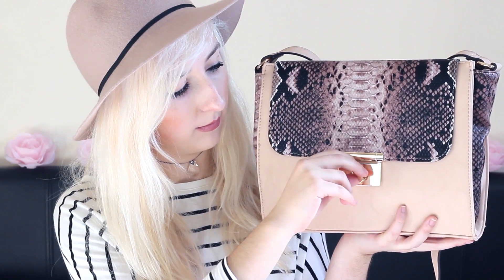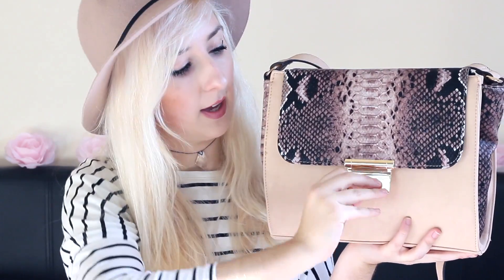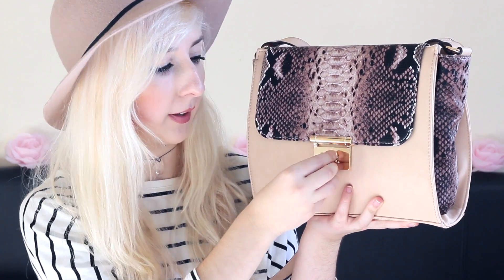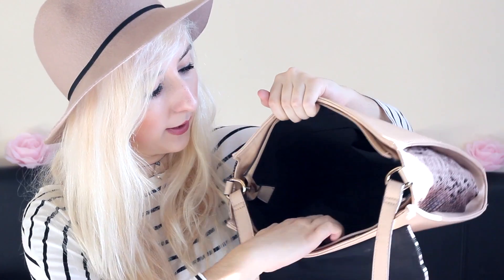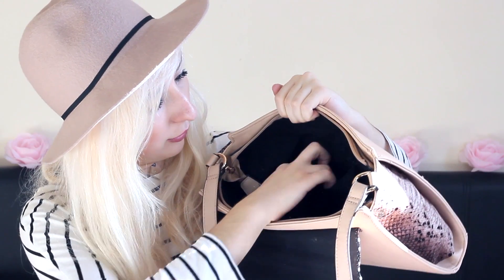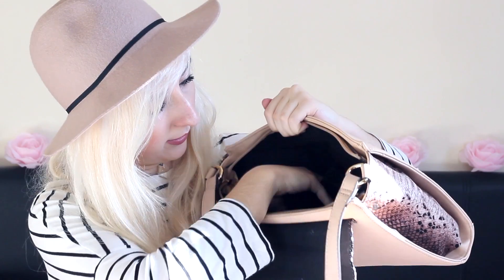WHATS IN MY BAG / LONDON FASHION WEEK EDITION | CRAVING CLOTHES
*Better in 1080p HD

How exciting!! I am attending london fashion week on friday and I thought it would be best to do a whats in my bag video before hand! I usually don't post before late sunday night but as its on friday I thought I would give it ago!